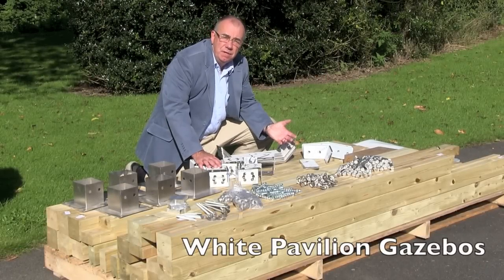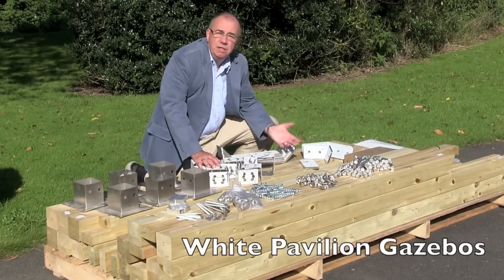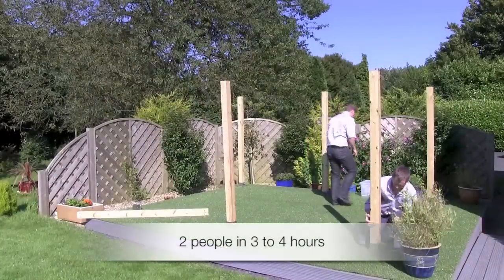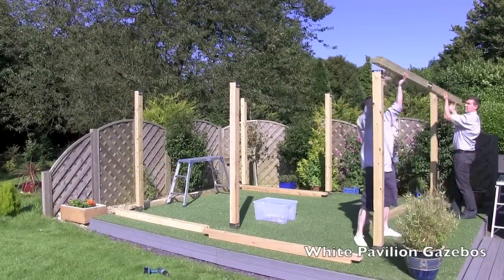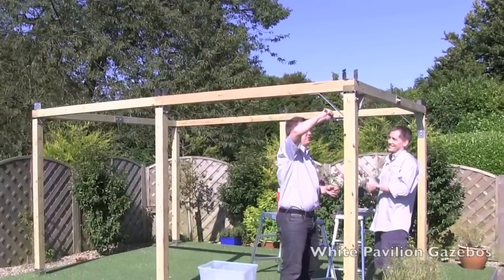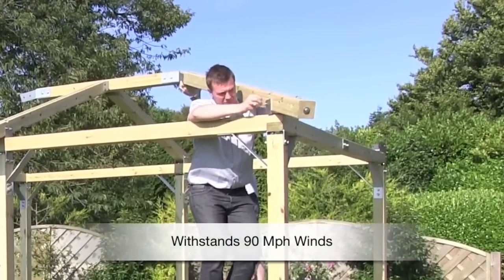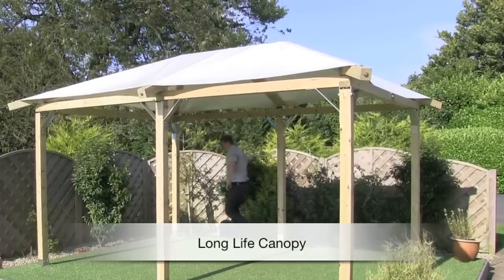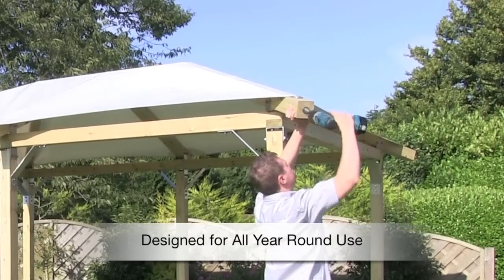How to Build a Gazebo - by White Pavilion Gazebos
A short video showing how easy it is to build one of our Luxury Garden Gazebos.